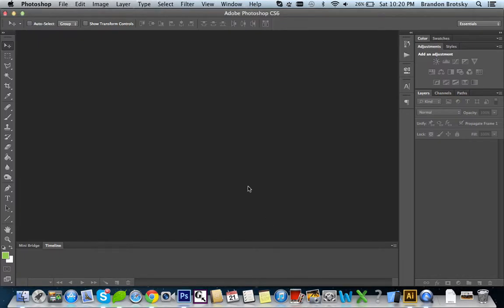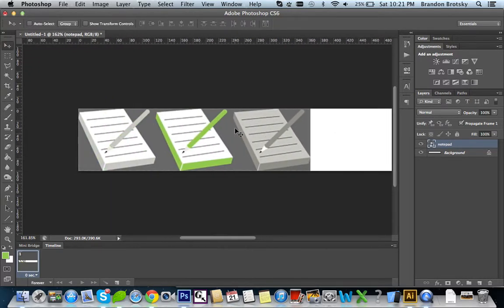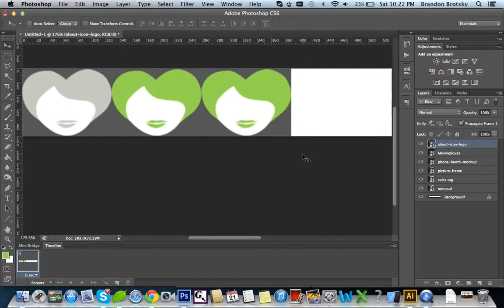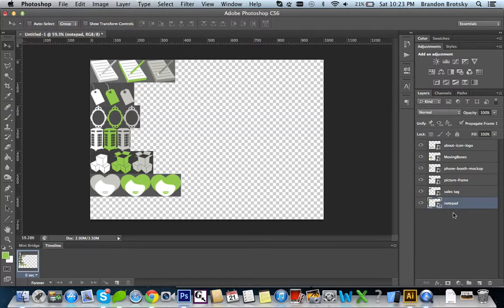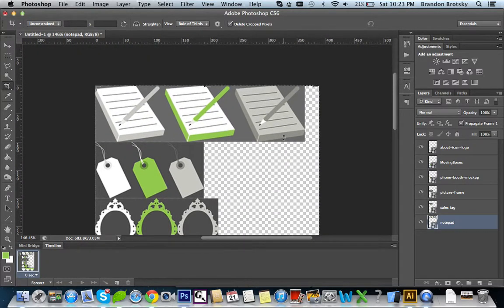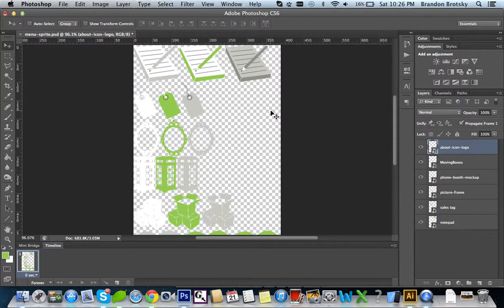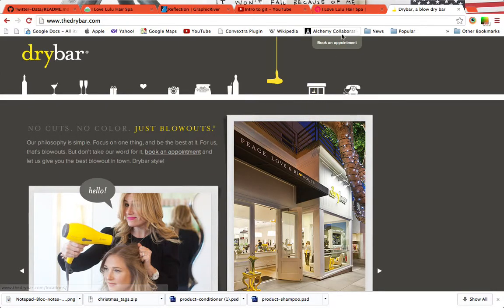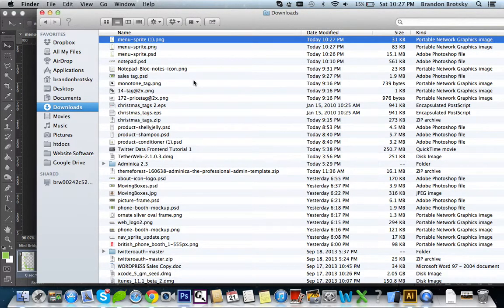How to Make an Image Sprite